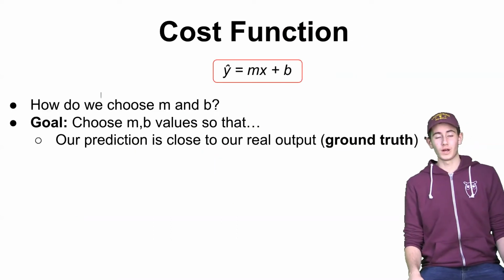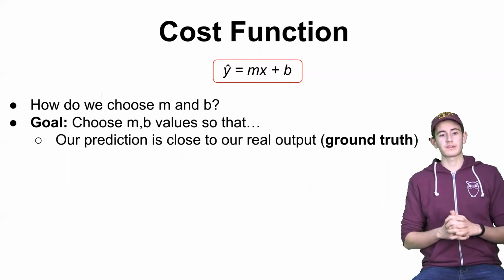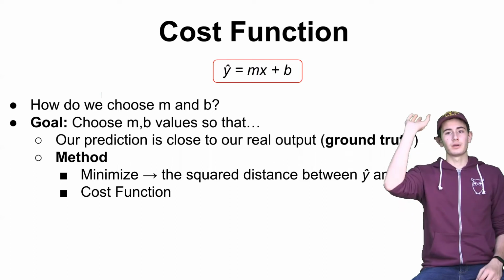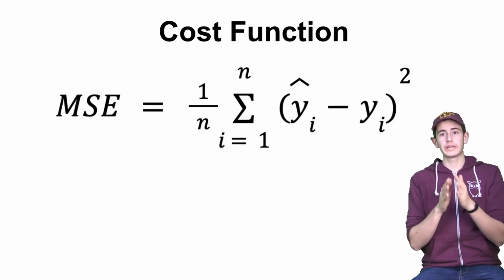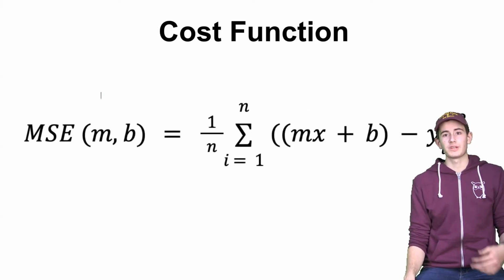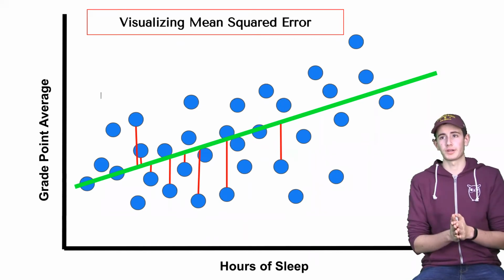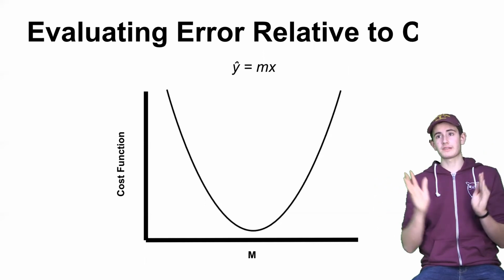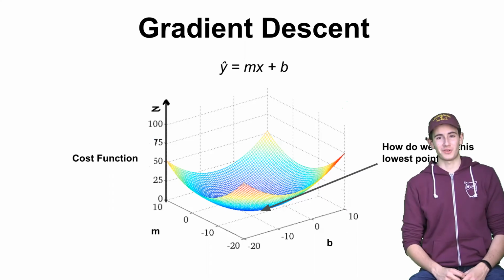Linear Regression Cost Function: MSE Explained & Visualized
Timestamps
[00:00:31] – Introducing the cost function to pick m and b
[00:01:38] – Measuring error as the squared distance between prediction and ground truth
[00:02:19] – Defining Mean Squared Error (MSE)
[00:02:30] – Breaking down the MSE formula (1/n · Σ…)
[00:03:37] – Reformulating MSE as a function of m and b
[00:04:24] – Visualizing those error distances on the line
[00:05:09] – Simplifying to y = m·x (setting b = 0)
[00:05:30] – Plotting cost vs. slope: finding the best m
[00:06:01] – Extending to a 3D cost surface over m and b
[00:06:50] – Teaser: how gradient descent finds that minimum